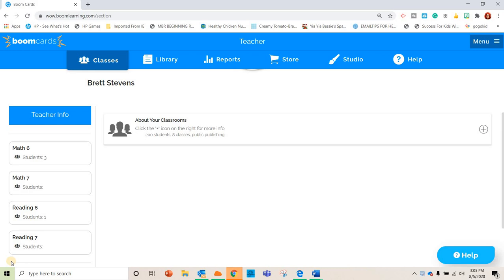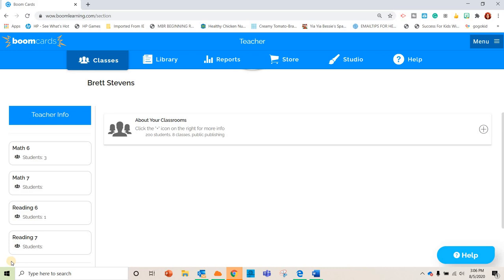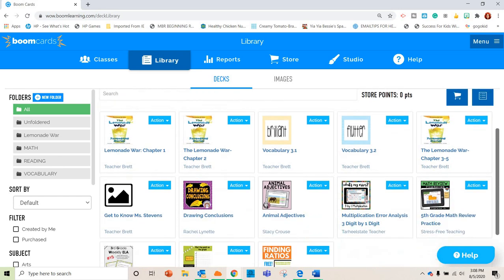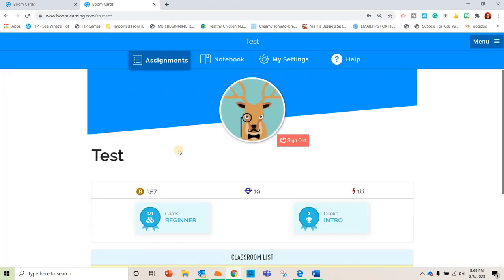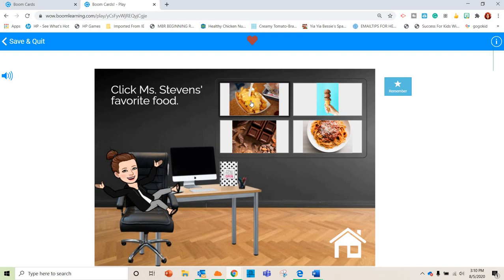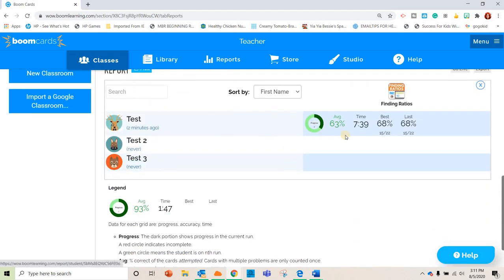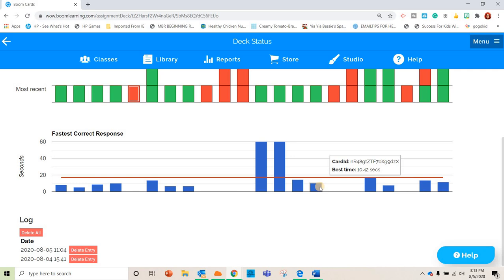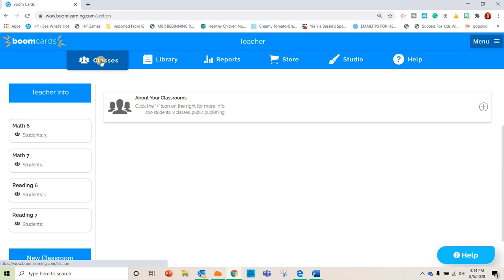Using Boom Cards for Distance Learning (Basic Overview)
In this video I will give you a Boom Learning Tutorial.  Boom cards are a great resource for virtual teachers. I've been using it during live lessons to give the students something a little different or as extra practice and homework before/after class. These are self-checking activities that provide the teacher with a lot of data! In this video, I walk you through the basics of what boom cards have to offer.  If you are interested in more detailed videos about any of the Boom Card features let me know!